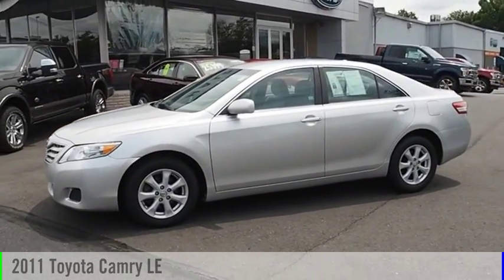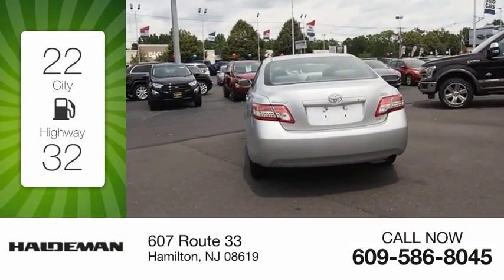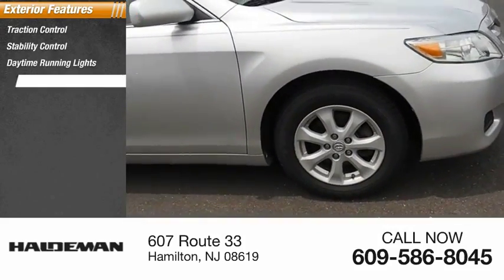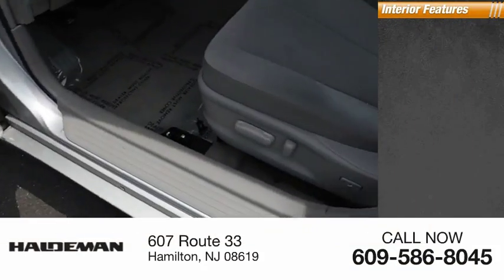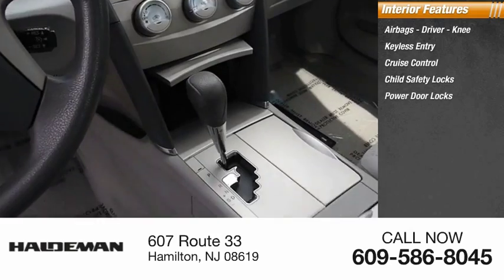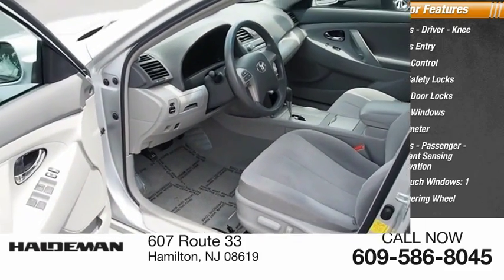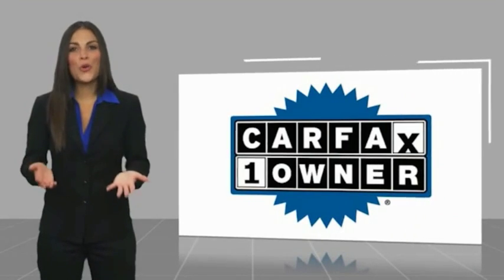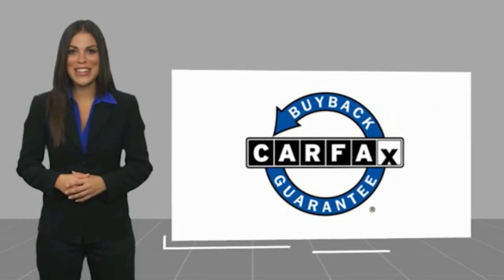2011 Toyota Camry Hamilton NJ P76006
2011 Toyota Camry LE